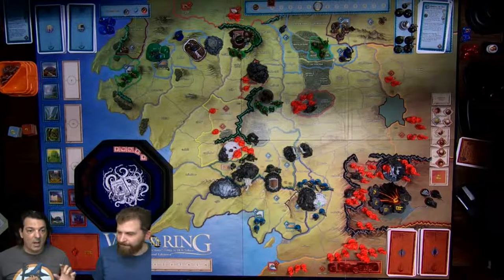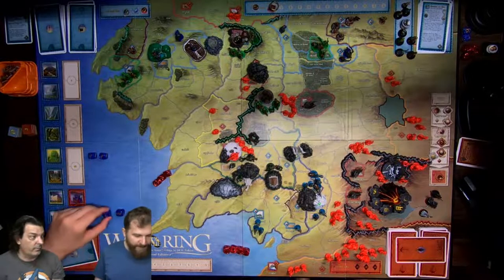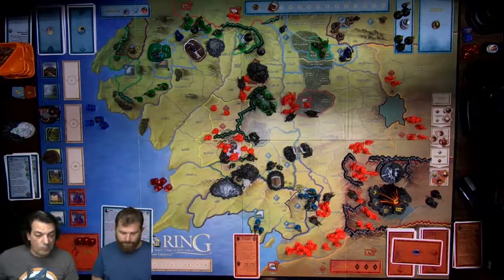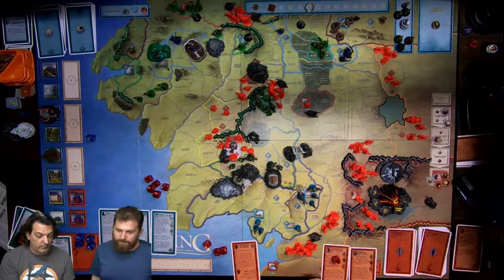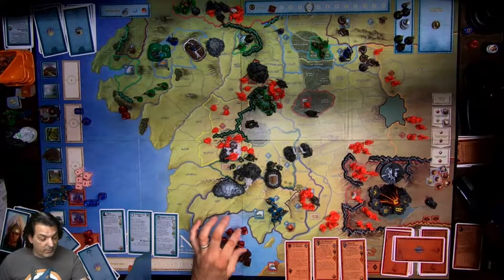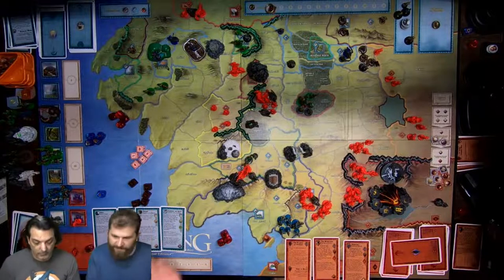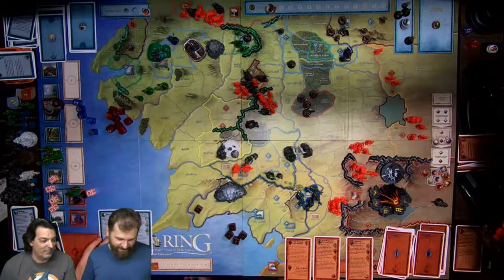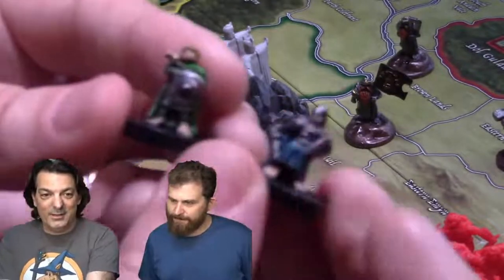Tom and Jason Play "War of the Ring"?